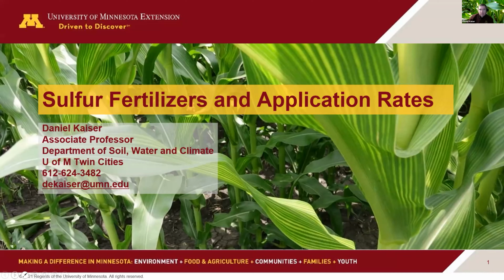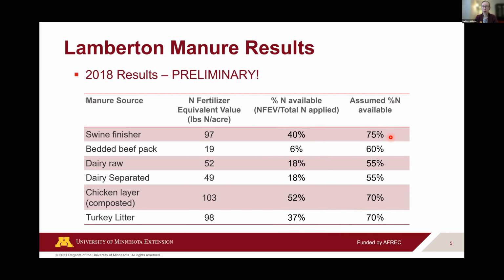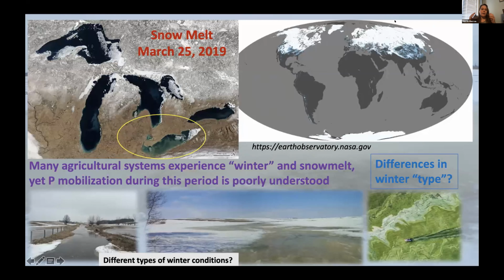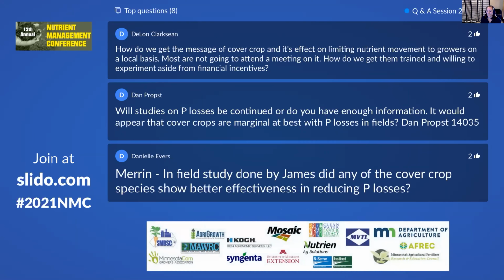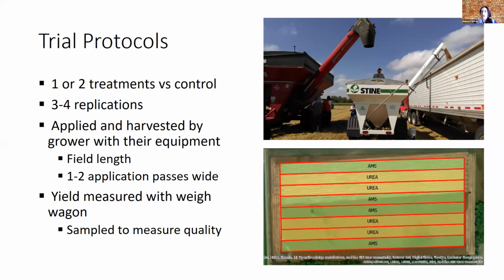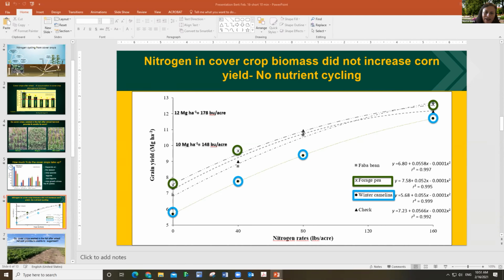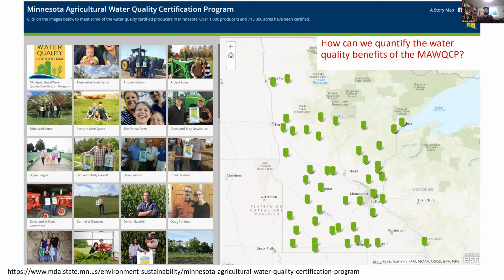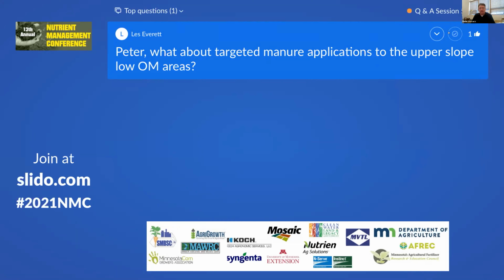2021 Minnesota Nutrient Management Conference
Recording or Live Event
13th Annual Minnesota Nutrient Management  Conference